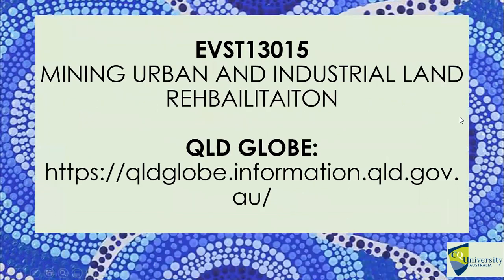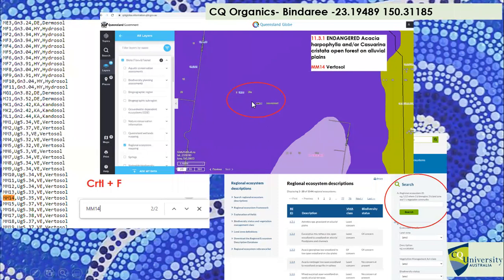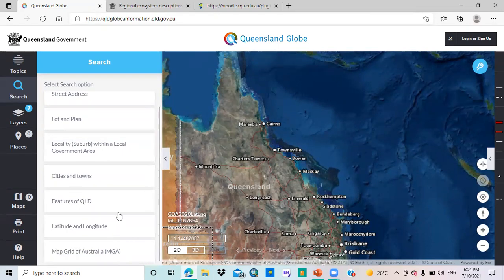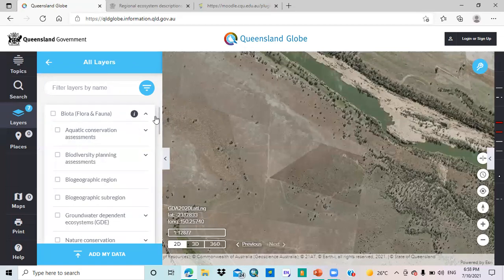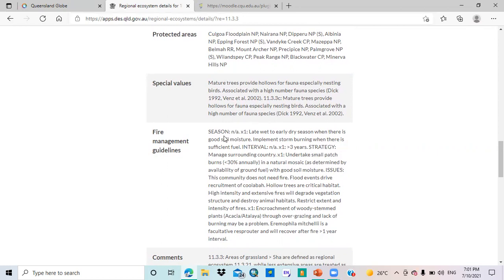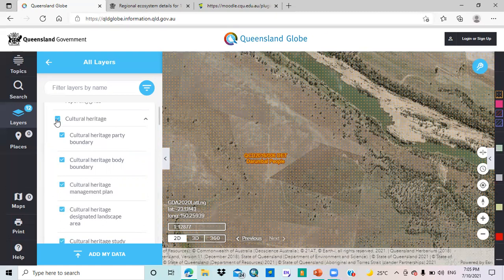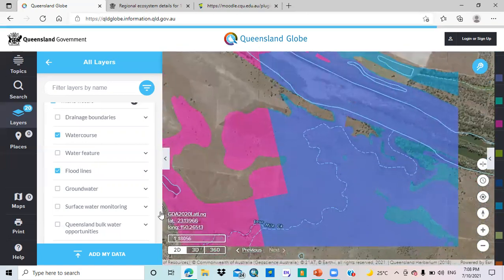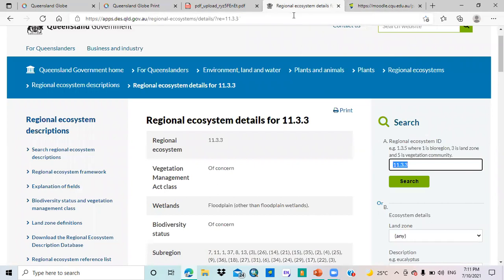Using QLD Globe for Landscape Function Analysis